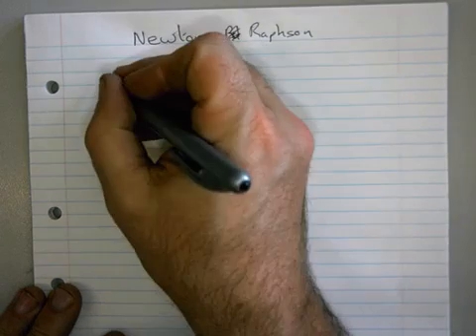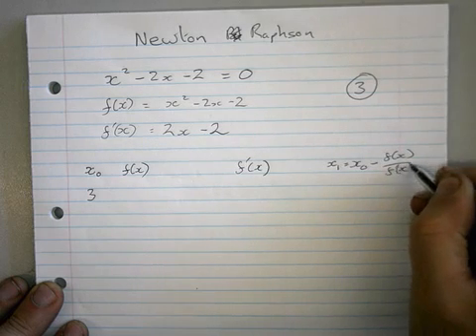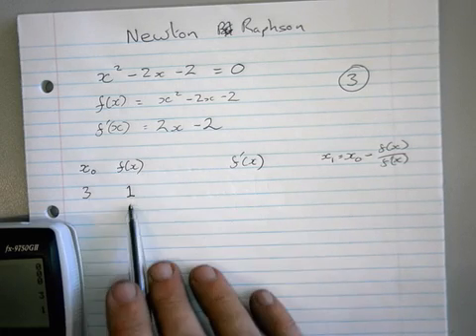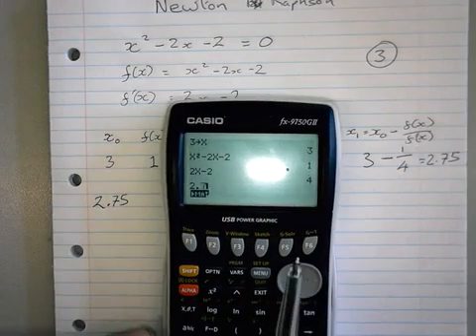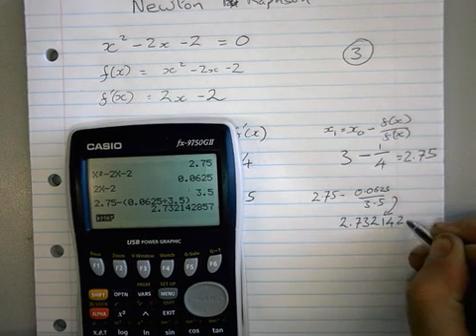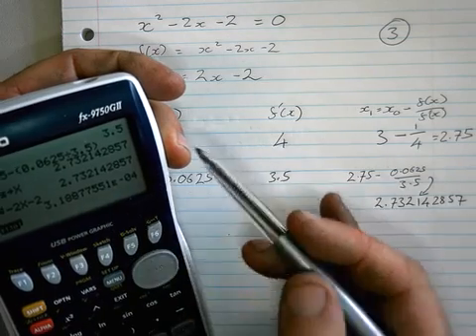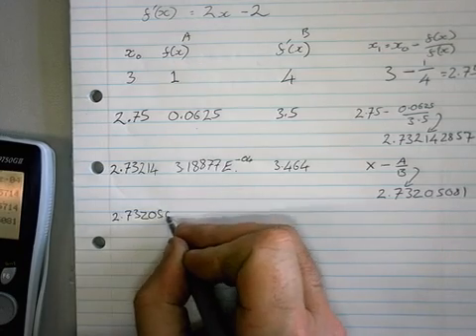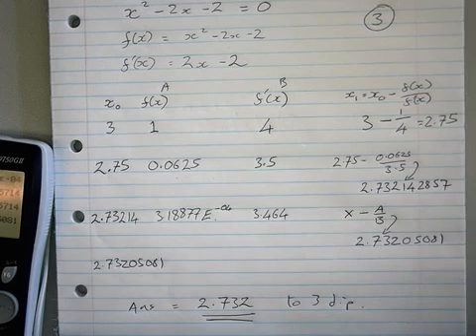Newton Raphson Method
A Video I made for my yr 13s in NZ
The basic process for solving a numerical problem using the Newton Raphson Method